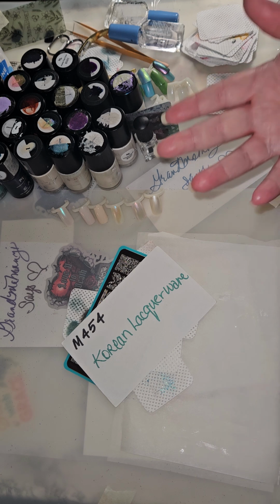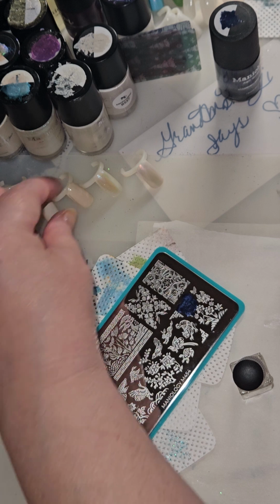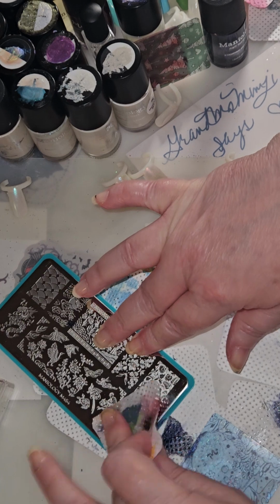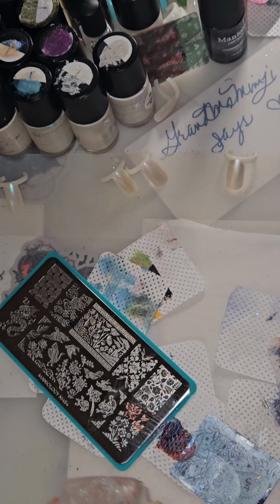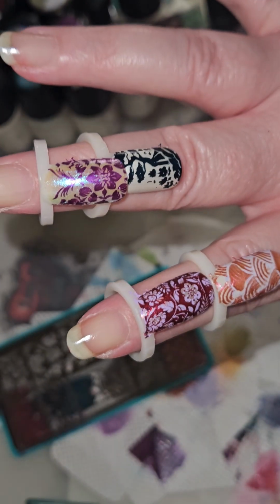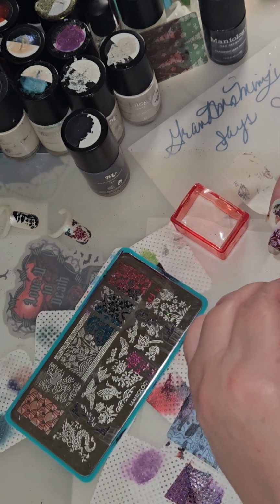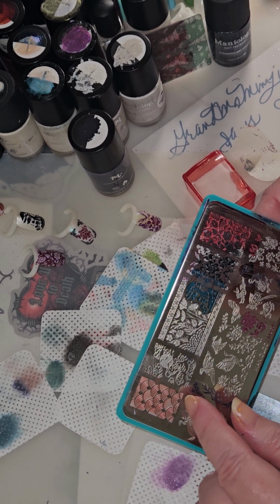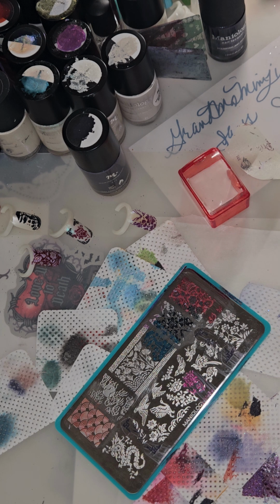Using, Ideas for Korean Lacquerware M454